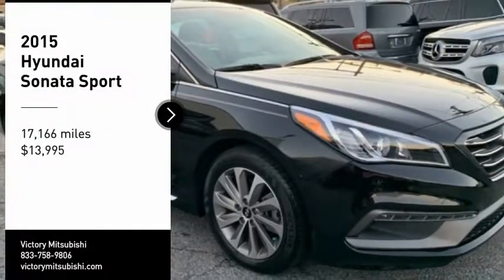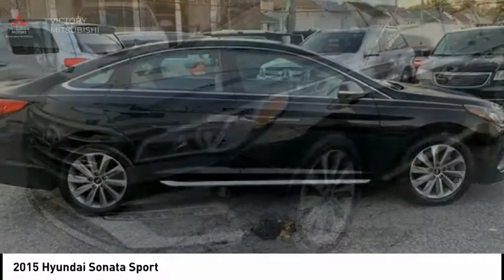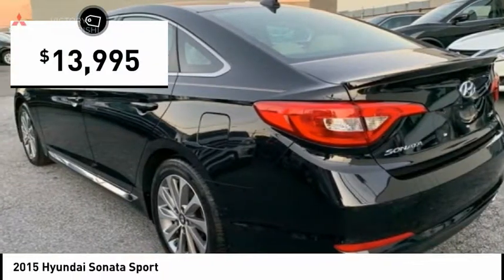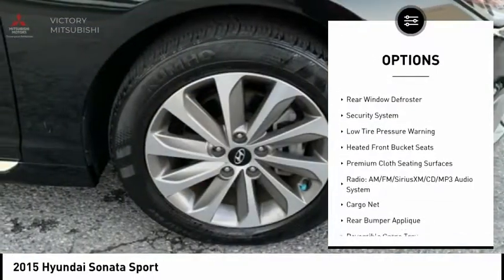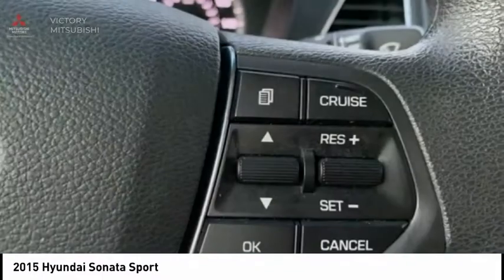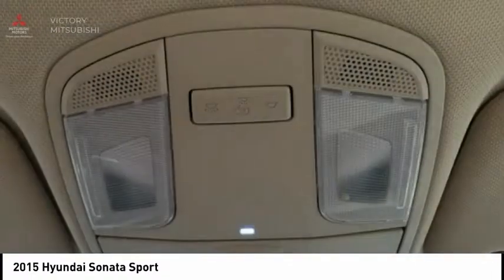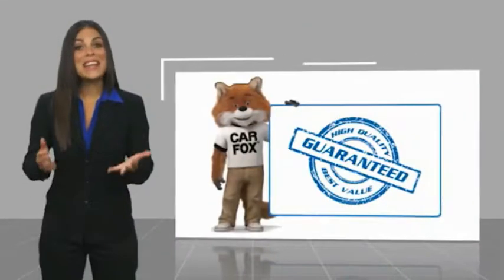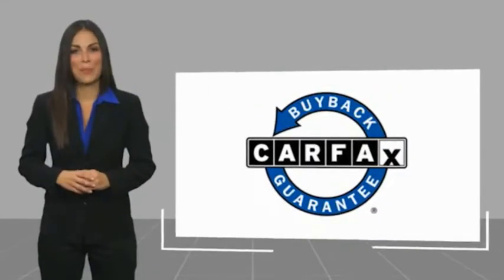2015 Hyundai Sonata Bronx NY 2698T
2015 Hyundai Sonata Sport

Victory Mitsubishi
4070 Boston Road

Welcome to Victory Mitsubishi! We offer a combined inventory of 400 cars new and pre-owned vehicles and all come with a quality assurance inspection also our new cars have an unprecedented 10 year 100k mile warranty we also have vehicles car for any want or purpose. Come in to test drive this Hyundai Sonata Sport today! Priced below KBB Fair Purchase Price! *, beige Cloth.brbr2015 Hyundai Sonata Sport Phantom Black 4D Sedan Save yourself Time and Money - Fill out a credit application online at victorymitsubishi.com and get pre-APPROVED! Same day delivery. View our entire inventory by visiting our virtual showroom at victorymitsubishi.com - Only 2 blocks away from Exit 13 off I-95 or Minutes from exit 7 on the Hutchinson Parkway. While we make every effort to ensure the data listed here is correct, there may be instances where the pricing, options or vehicle features may be listed incorrectly. Dealer cannot be held liable for data that is listed incorrectly. Visit Victory Mitsubishi online at victorymitsubishi.com to see more pictures of this vehicle or call us at today to schedule your test drive. please refer to dealers website for exact pricing and for any incentives that we my apply!br*